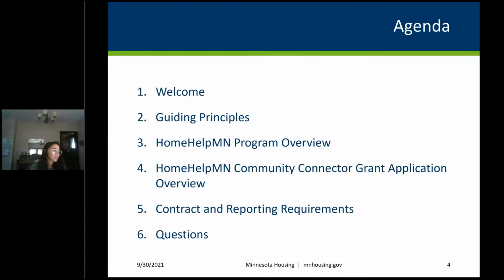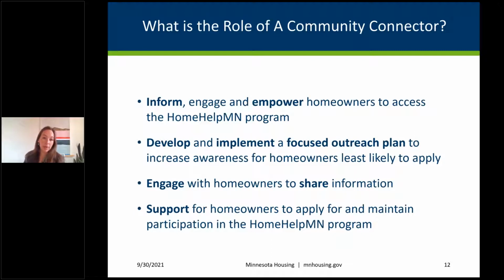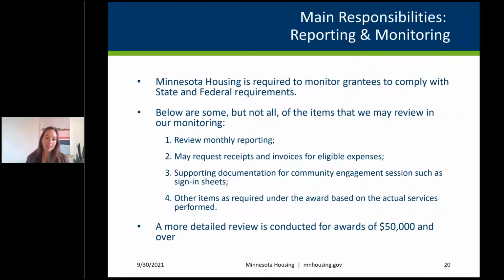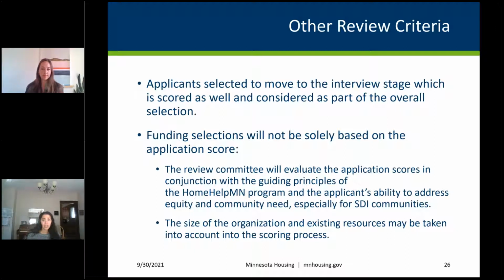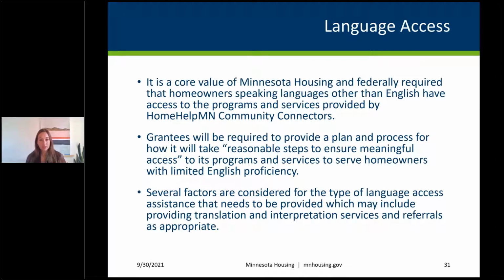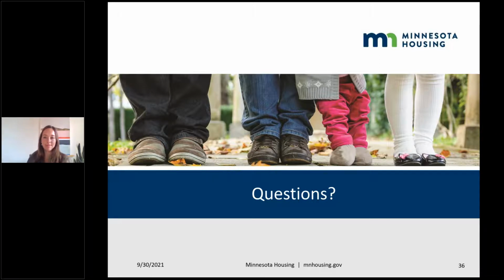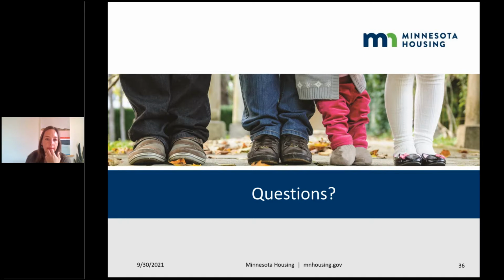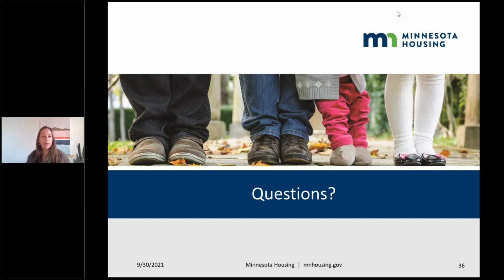Minnesota Housing: HomeHelpMN Community Connector RFP Informational Session